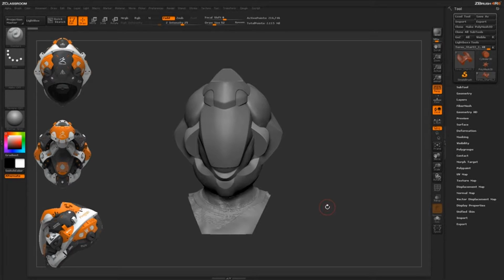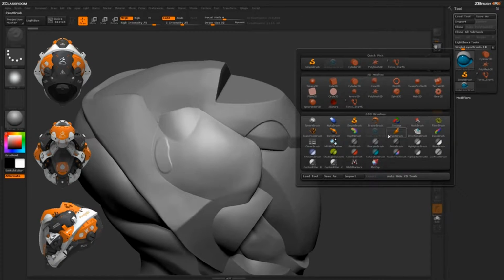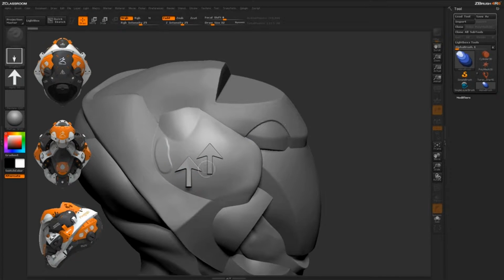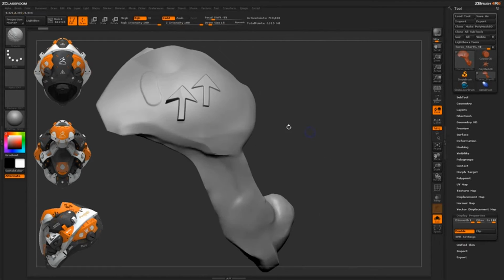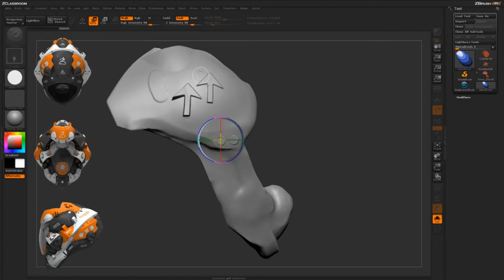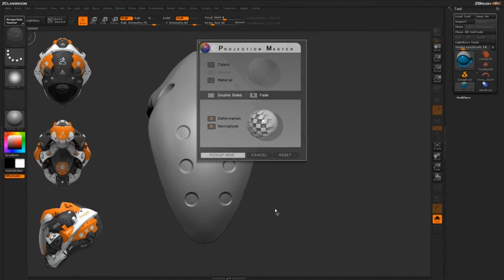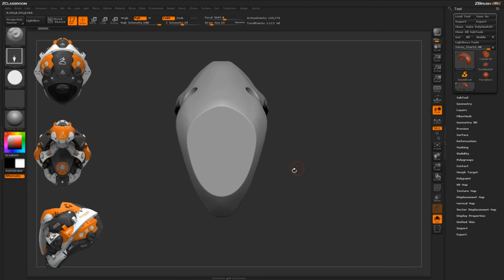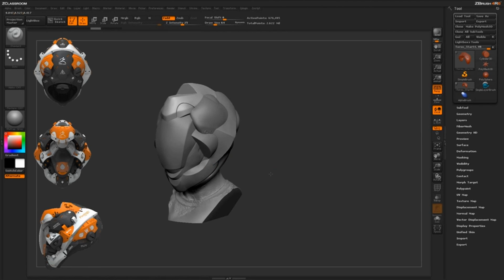CGI 3D Tutorials : Zbrush Hard Surface Details Projection Master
This video will show you how incredibly easy it is to project details onto geometry with the simply use of Projection Master, Alphas, and an extended look at the Clip Curve Brushes.